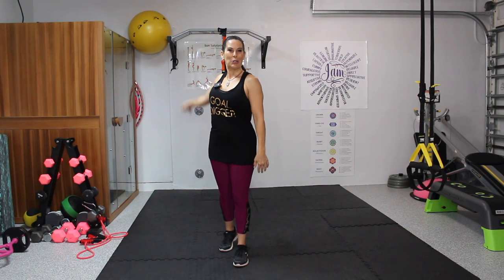Full Body Beginner Workout with Light Weights at Home - Beginner Series Episode 1 (30 Minutes)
Full Body Beginner Workout with Light Weights at Home - Beginner Series Episode 1(30 Minutes) Hi everyone. Today we are going to be doing the first beginner workout in a new series "Beginner Workout Series." This is a full body beginner workout using light weights. You will also need a mat because we are getting down and doing some

Welcome to the first episode of our Beginner Series Workout! In this video, we'll guide you through a full-body workout using light weights, perfect for beginners to do at home. Whether you're new to fitness or looking for a gentle introduction to strength training, this workout is designed just for you. Join us and start your fitness journey today!

We're here to support your fitness journey every step of the way.